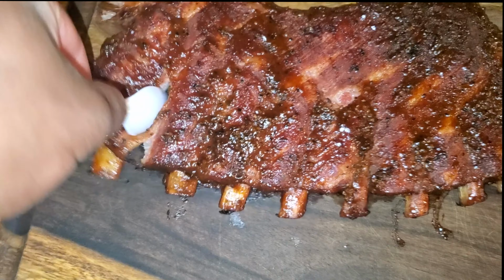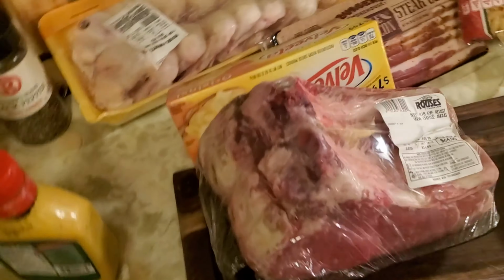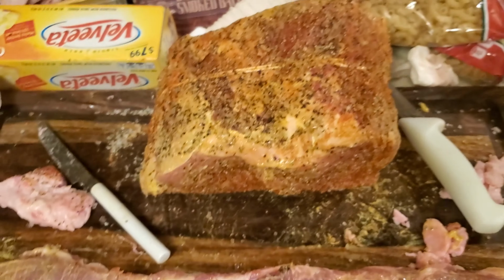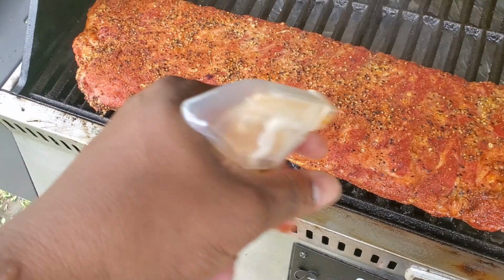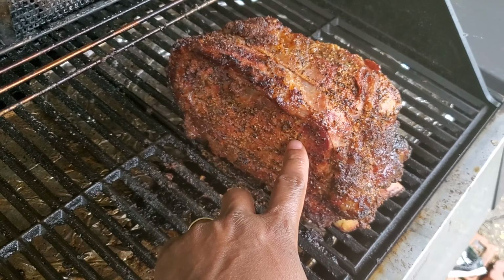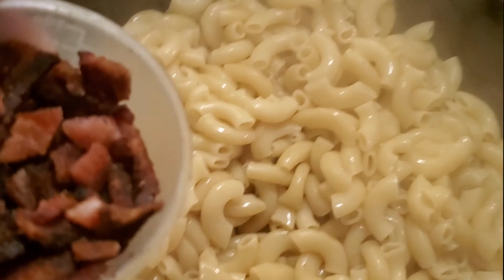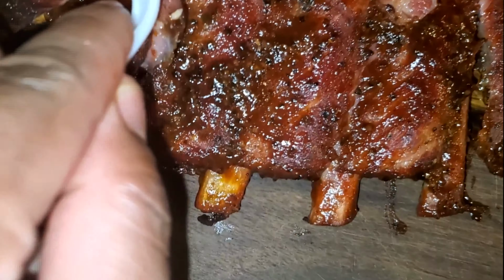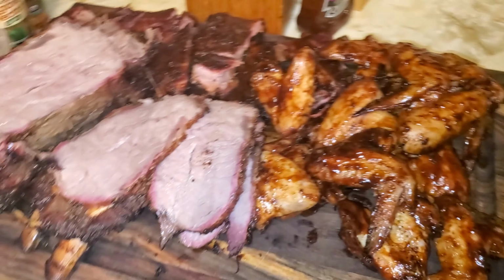How To Cook On Wood Pellet Grill too tender ribs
Okay guys here is another cooking video. This time, I made mac and cheese, Ribeye roast, chicken wings (wangs) and pork ribs. I think I made my ribs to tender lol.

ere is a course I put together to help you replace your iptv income, you can make six figures plus this year!!!
How to earn multiple lines of income your journey to six figures

DST Team